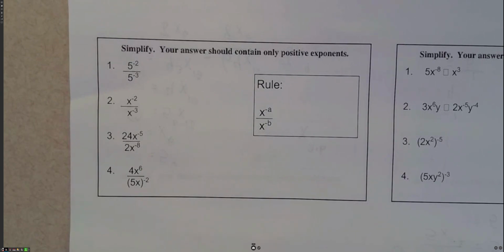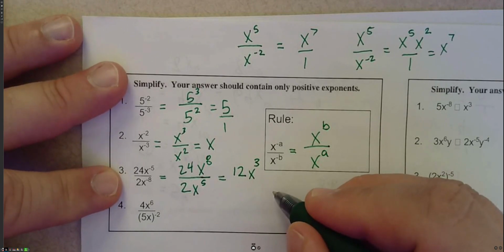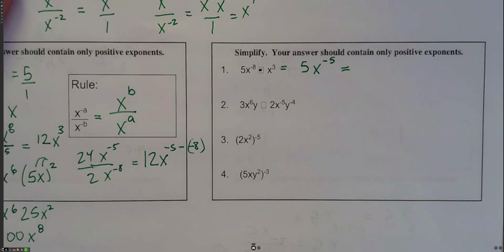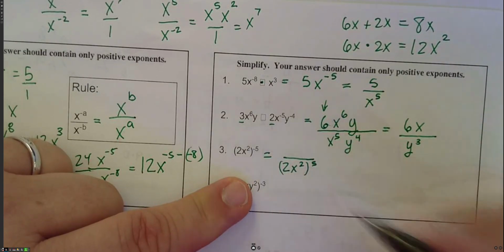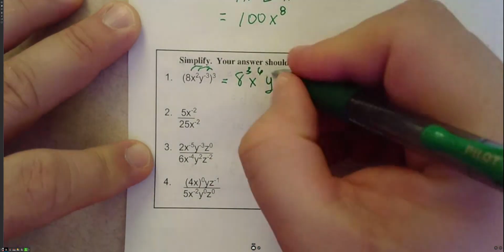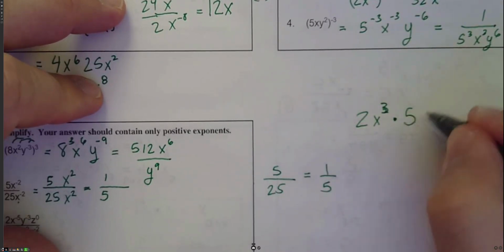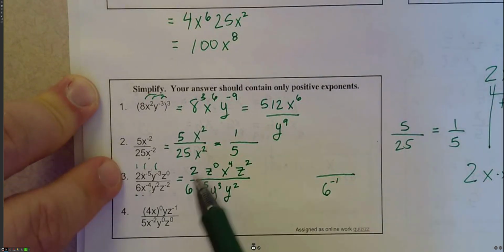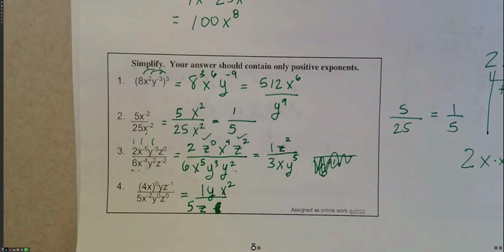6.0a Day 4